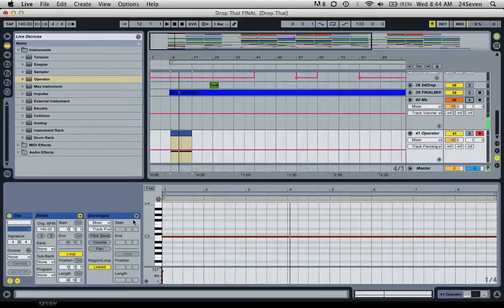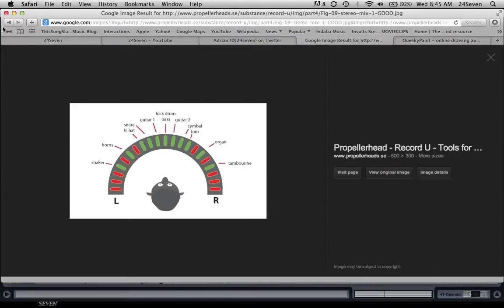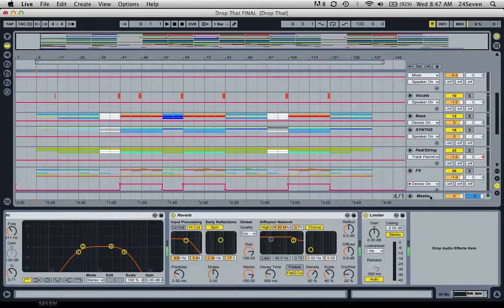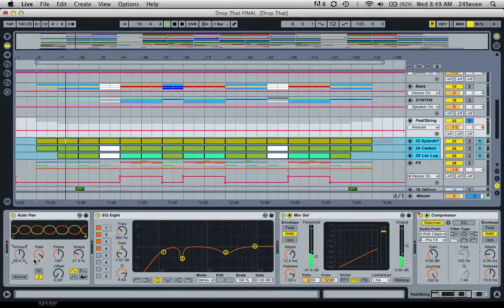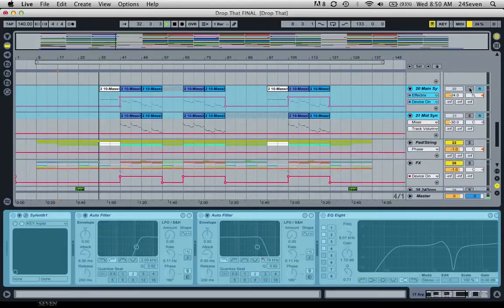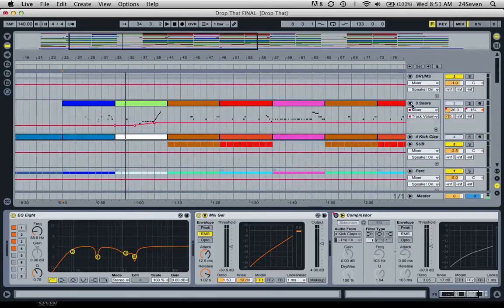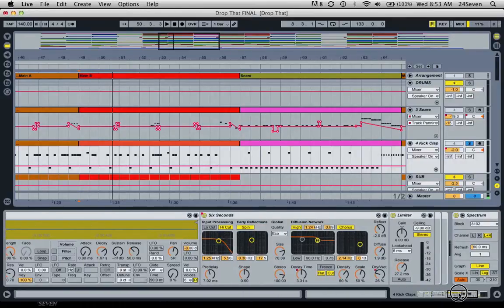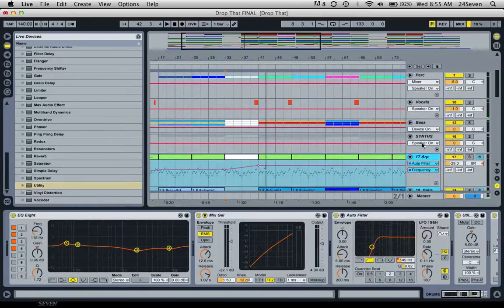Stereo Panning on Tracks - Music Production Tips - Producer Secrets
This is a tutorial on how to enhance your track with stereo panning and will work for all genres! These secrets are used by all modern producers like Skrillex, Lex Luger, Calvin Harris, Young Chop, Rusko, Avicii, Mike Will, Hardwell and Flux Pavillion and work all music! The tutorial is on  ableton but these techniques will work with any DAW and the plugin for this tutorial was sylenth

These are the producer secrets used to make ordinary tracks sound professional sounding and will help you in your production

Twitter.com/dj24seven
Soundcloud.com/dj24seven

Youtube.com/idj24seven